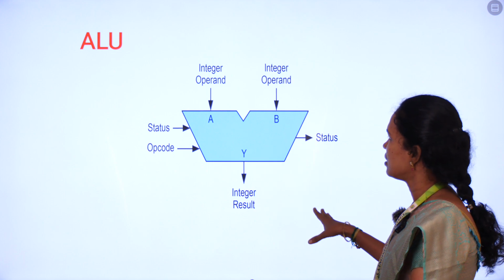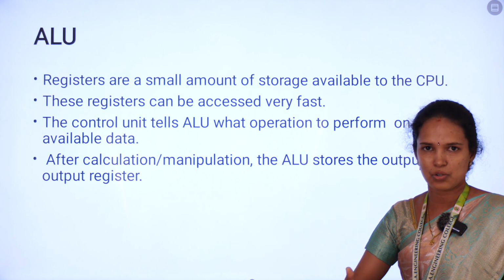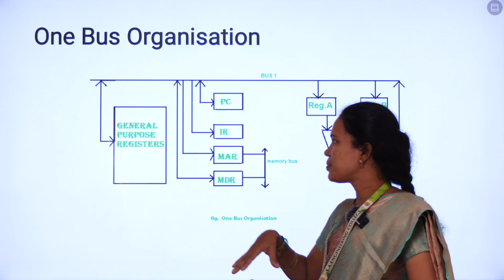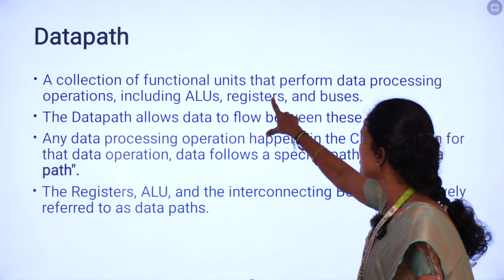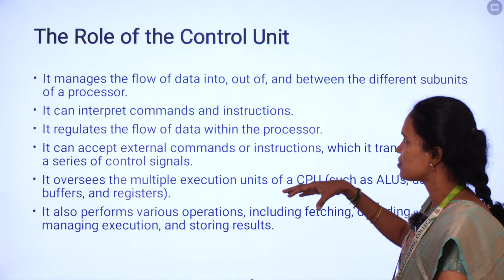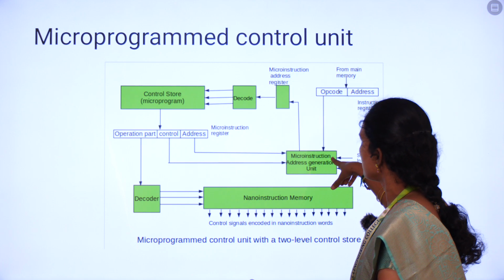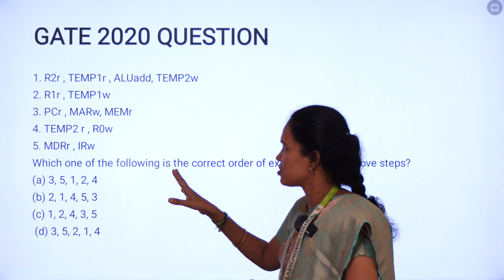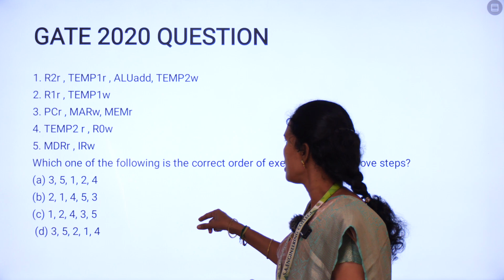GATE CLASS 2024 - COMPUTER ARCHITECTURE - ALU, DATAPATH & CONTROL UNIT - Mrs.M.REVATHI - S.A.E.C.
GATE CLASS 2024 - COMPUTER ARCHITECTURE - ALU, DATAPATH & CONTROL UNIT - Mrs.M.REVATHI - ASSISTANT PROFESSOR - DEPARTMENT OF COMPUTER SCIENCE AND ENGINEERING - S.A.EMGINEERING COLLEGE, CHENNAI.